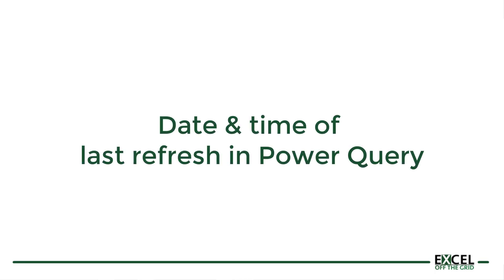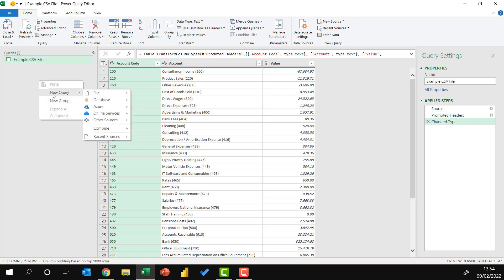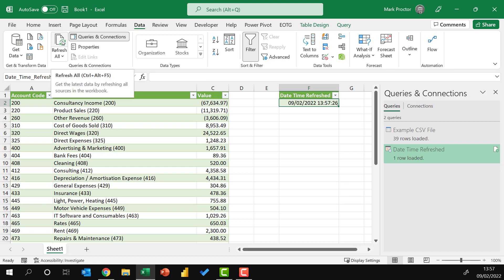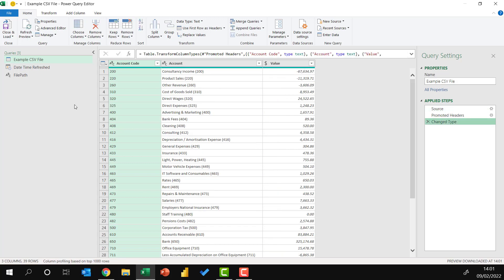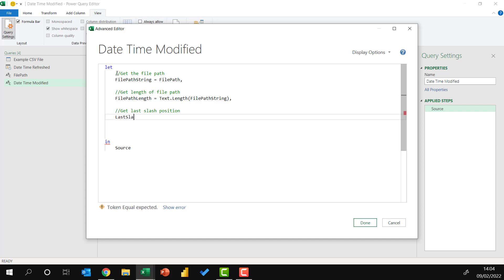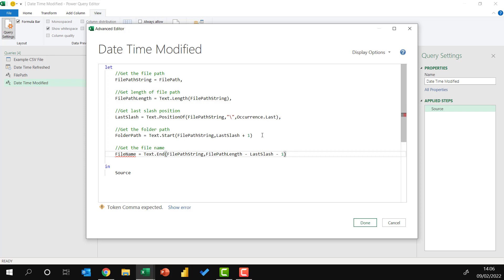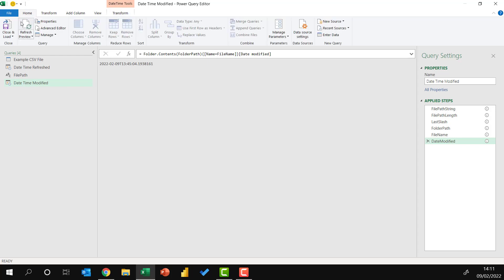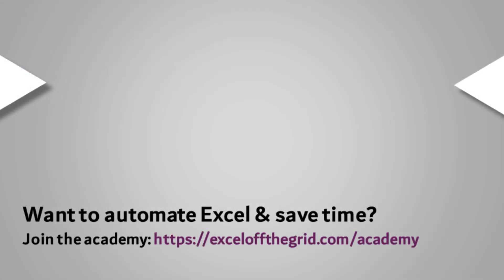Get Date & Time of Refresh in Power Query | Excel Off The Grid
Knowing when our data was last refreshed is essential. It lets us know whether everything is up-to-date.

The approach will be different depending on the source type:
 - Live: Database / Website - We need the date of the last refresh
 - Static: Files/Workbooks - We need the last modified date.

This video looks at solutions for both sources.